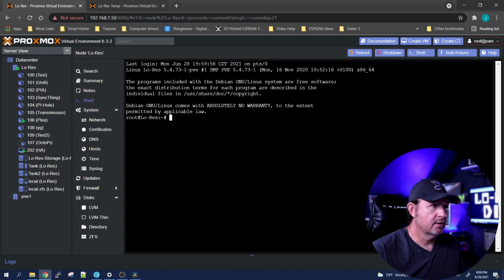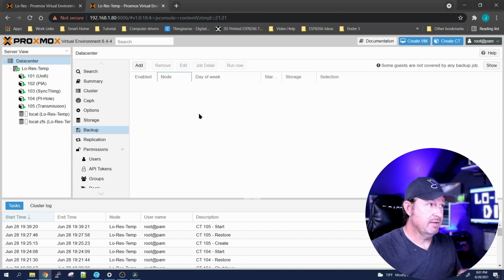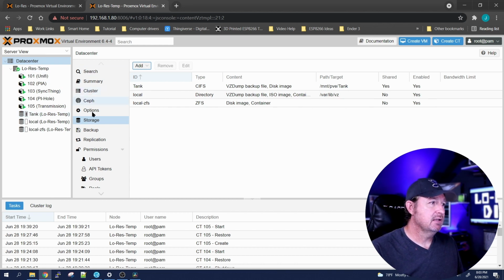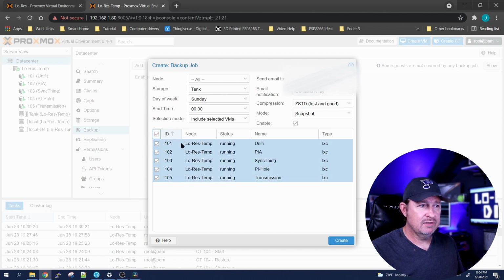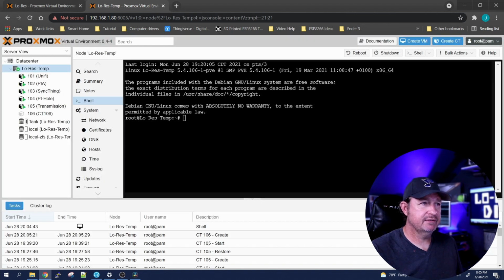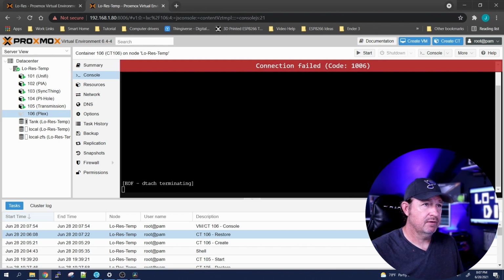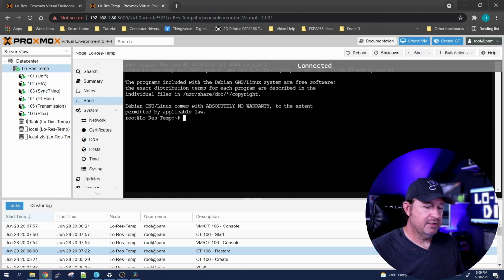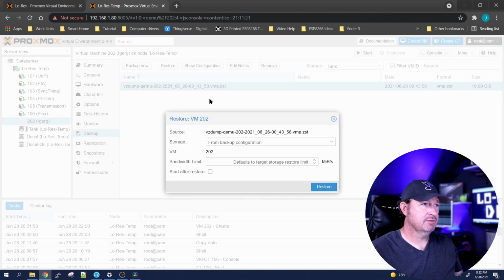Proxmox Back-Ups, Restorations, and a Work Around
Moving Proxmox containers and virtual machines to a different server using a back-up work around.